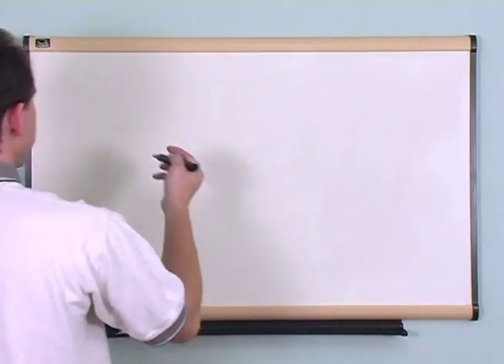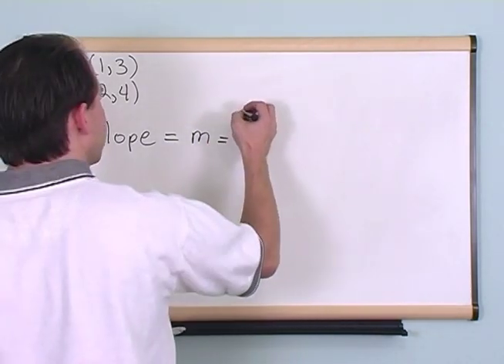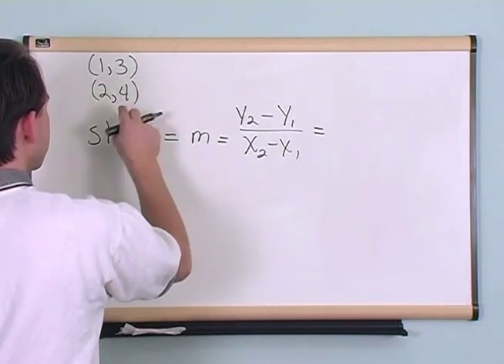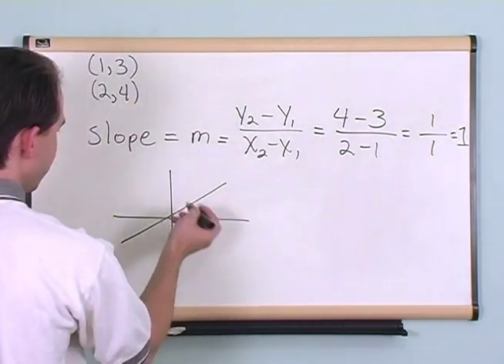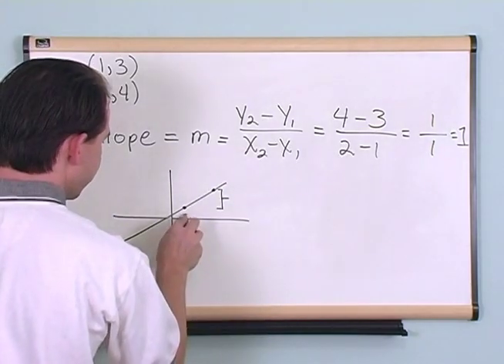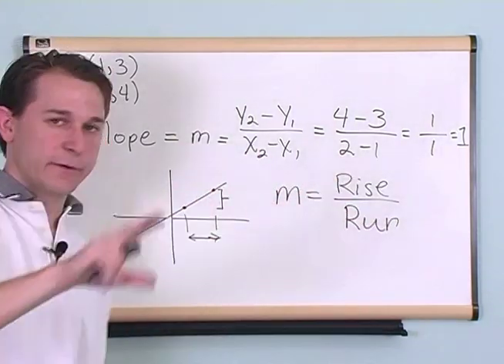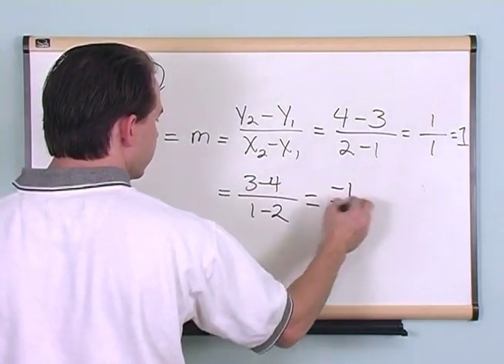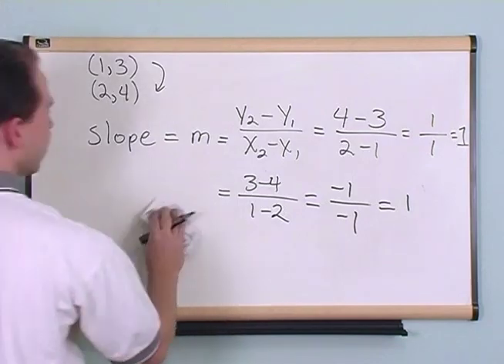The Slope of a Line in Algebra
In this lesson, you'll learn how to calculate the slope of a line when given any two points on the line.